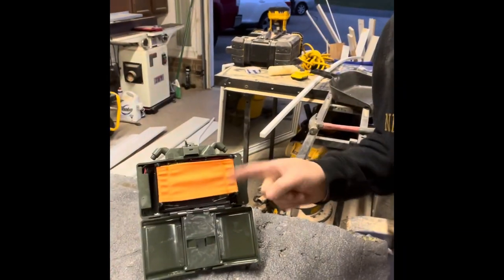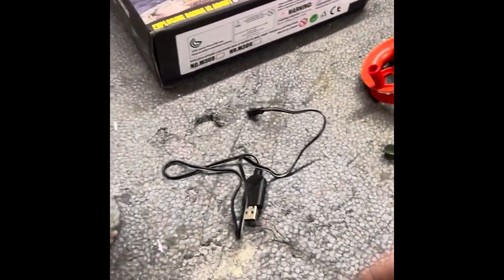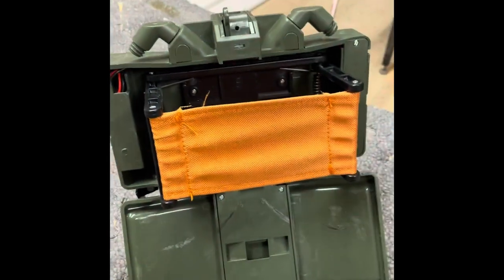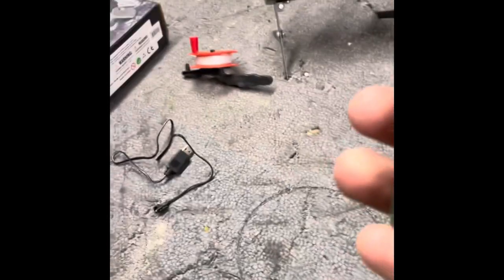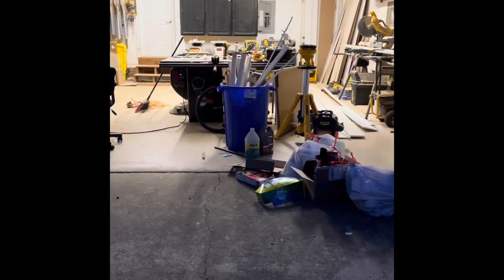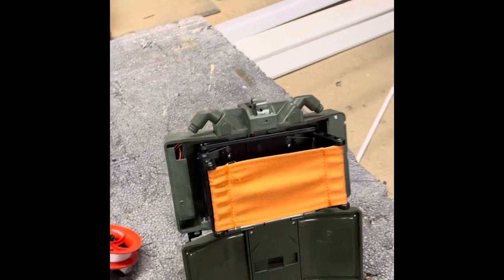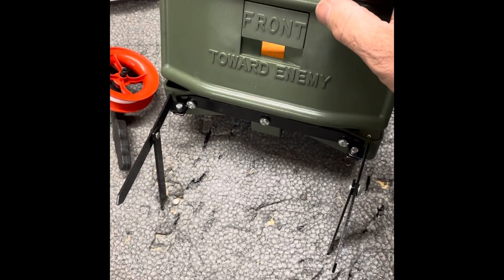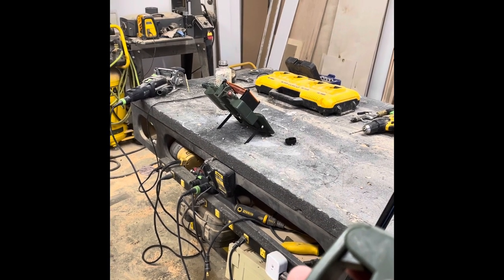Airsoft claymore mine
$58 airsoft claymore mine
Bought this off Amazon for an upcoming event.
So far I’m pretty impressed with this considering the price. Detonator has an outstanding range of at least 100’ in my testing.
BB spread at 20’ was great. Other than having to bevel the latch release to make it release consistently that was the only negative I have for it.